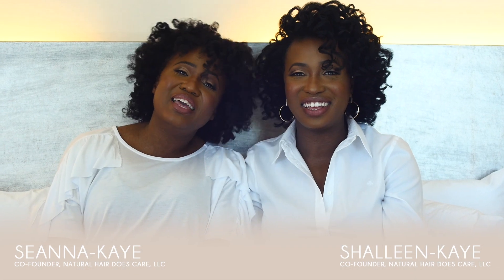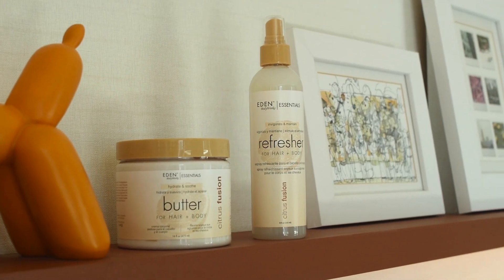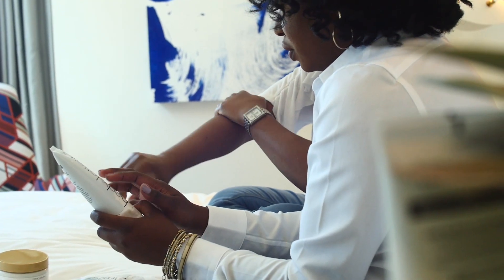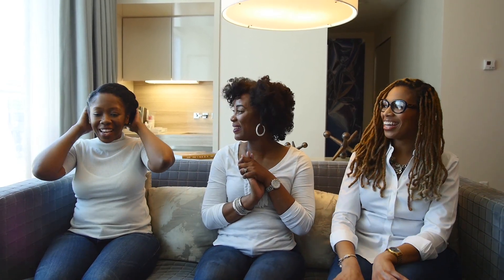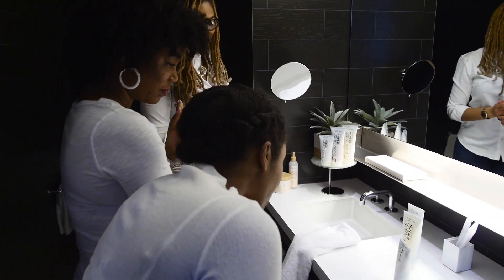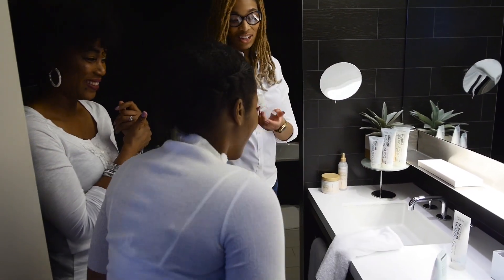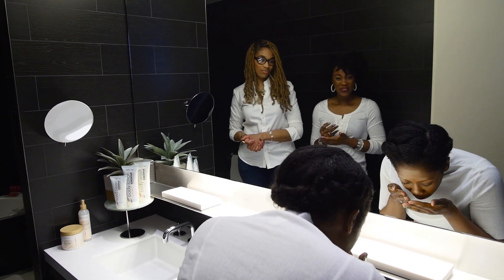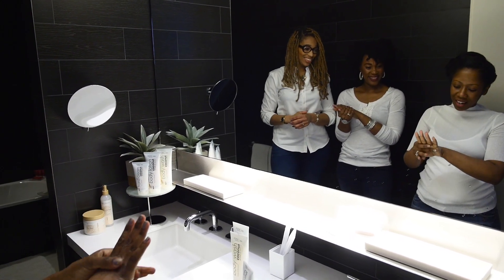The BIG Reveal with EDEN Body Works and EDENSkin!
The Big Reveal! @NaturalHairDoesCare asked three skin care-conscious women (a new mom, a nurse, and a makeup artist) to try a new skincare brand and to give us their feedback. Press Play as they take us up on our challenge and they discover the @EDENBodyworks EDENSkin Coconut Shea and Citrus Fusion Skin care lines, designed to deliver quality, luxurious skin care without the luxury price tag. And these product lines contain some of our fave ingredients: coconut oil, shea, castor oil, acai, chia, quinoa, orange extract

ABOUT US:
The KayeSisters are NHDC cofounders Shalleen-Kaye & Seanna-Kaye. We've loved and lived natural hair all our lives, & want to share our tips for every day Naturalista Chic.

We partnered with EDEN Body Works to curate the content of this video. All opinions of the focus group are 100% genuine and unprompted as are the opinions of the KayeSisters of Natural Hair Does Care, LLC.

Special thanks: @EDENBodyworks, @browngirlmktg, @inhershoesblog
And the @hyattcentrictsq for their amazing hospitality
Videography: @GravityMP
Photography: @Elliot_Ashby
Production Coordinator: @MetalEyePhotography
Makeup Artistry for NHDC: @danieandthebloom
For EDEN: @camaraaunique

and at Sally Beauty stores.